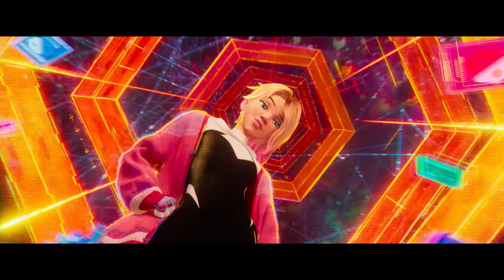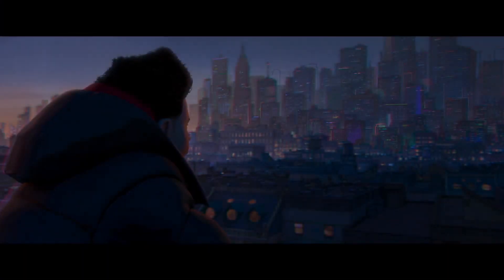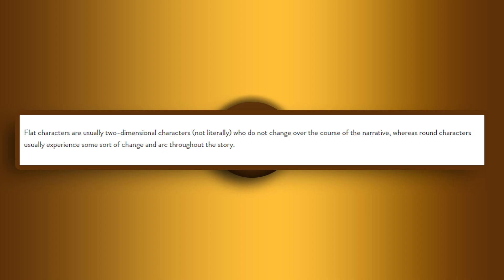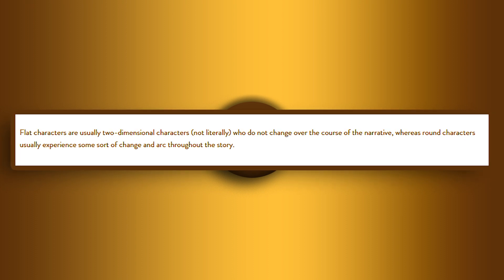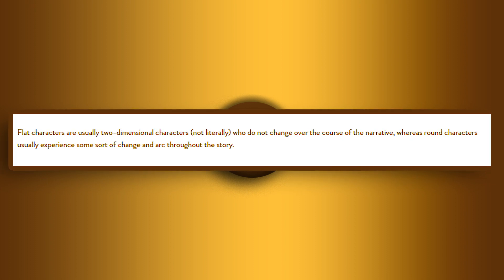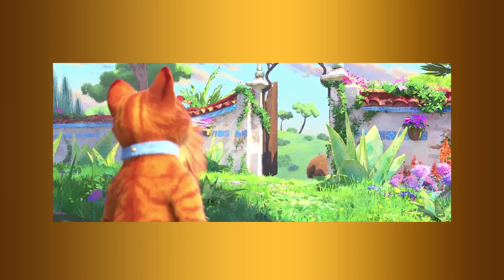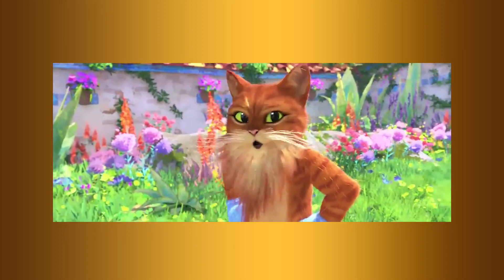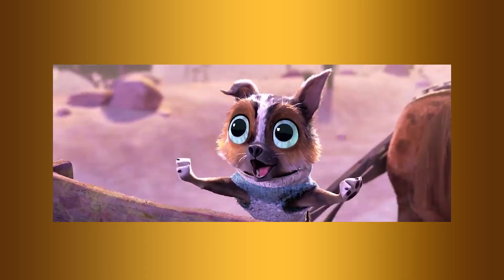The Power Of Character Complexity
So i watched  Spiderman across the Spiderverse  and i was really really impressed with the screen writing done. Its mad how each character like miles morales, Miguel Ohara, Gwen Stacy and Spot were so uniquely themselves but still tightly interwoven. So i made a video about it
Love And Peace
Isaiah 53:5

Time stamps
0:00 - Me being silly
0:30 - Understanding Character Complexity in across the Spiderverse
3:00 - Amazing Screen writing
4:26 - Miles Morales Motivations
4:55 - Miguel Ohara's Motivation
5:47 - Gwen Stacy's Motivation
6:58 - Screen writing
7:53 - Spot
9:19 - Conclusion
9:56 - Outro